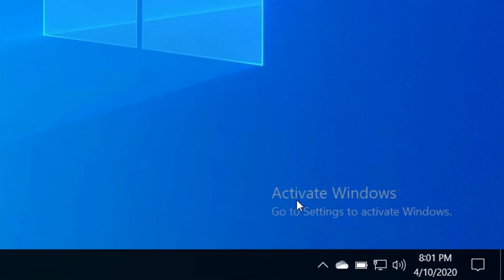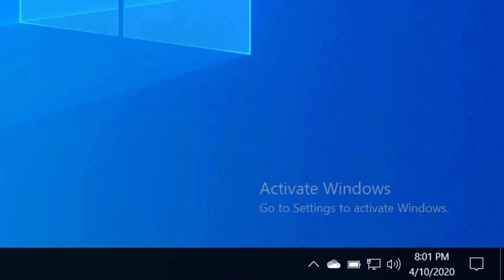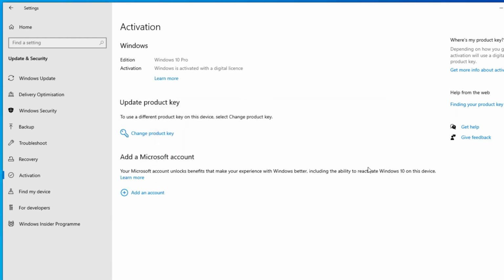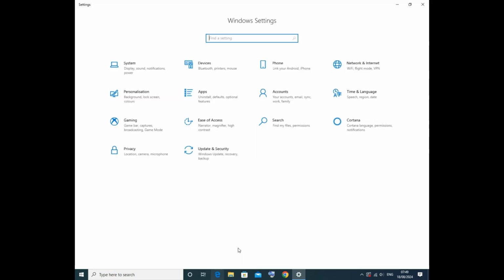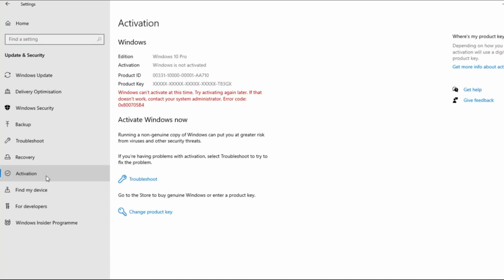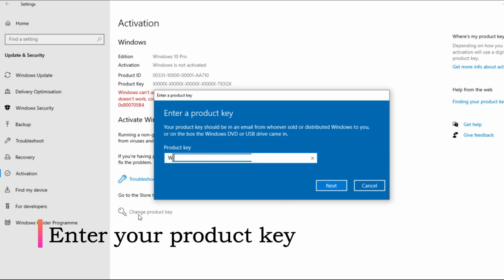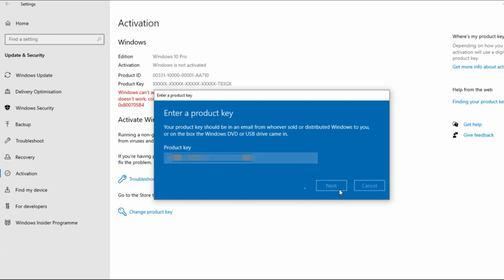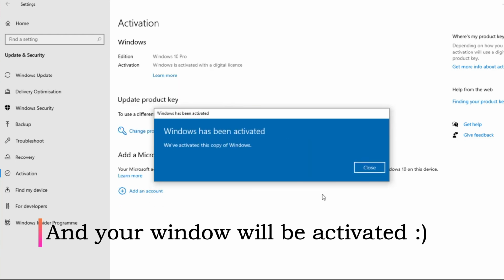Activate Windows 10 in Minutes with a Product Key 🔓 | No More Watermarks! | Quick & Easy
Are you tired of that pesky 'Activate Windows' watermark? 🖥️ Or maybe you’re struggling to unlock the full potential of your Windows 10 system? 🚫 Look no further! In this video, I’ll walk you through the exact steps you need to activate Windows 10 using a product key—quickly and easily.

~ Clear, step-by-step guidance🔍
~ Comprehensive troubleshooting🛠️
~ Unlock full functionality🔓

By the end of this tutorial, you’ll have a fully activated Windows 10 system, free from watermarks and restrictions.🏆 This video isn’t just about activation—it’s about empowering you to get the most out of your Windows experience!

Got questions or run into issues? Drop them in the comments below, and I’ll be happy to help! 💬